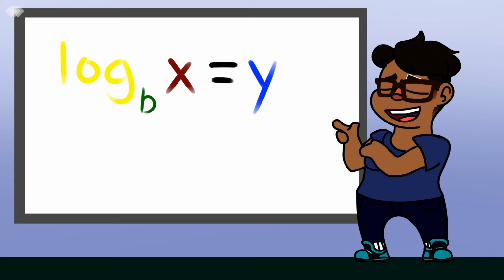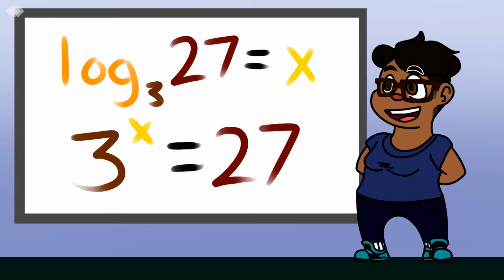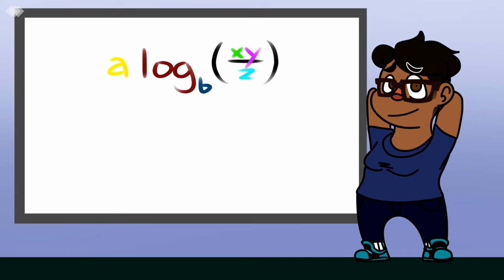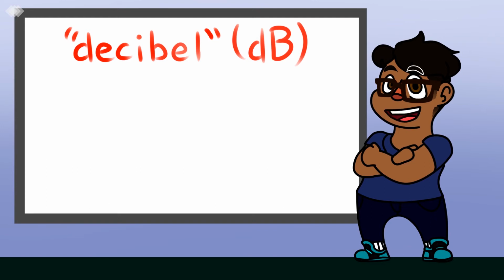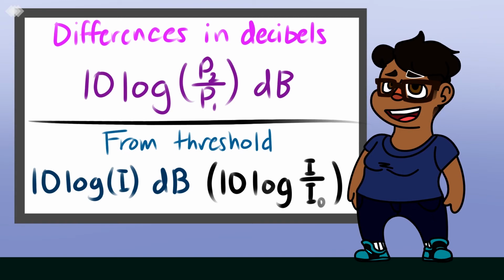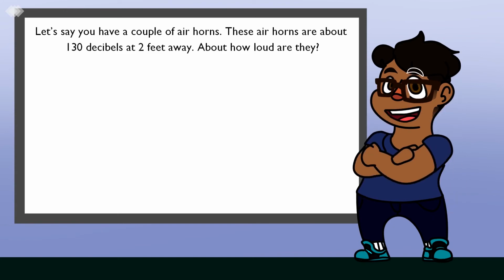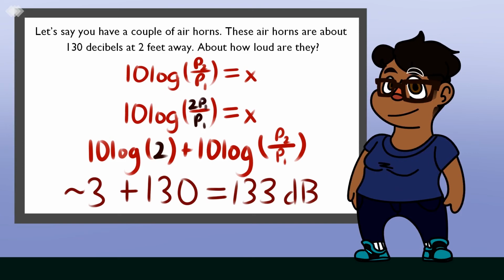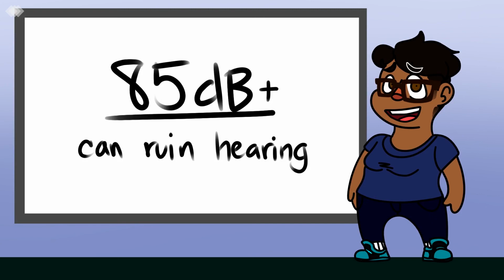UPDATED CHECK DESCRIPTION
I JUST REALIZED THAT THIS VERSION HAS NO WORDS IN THE RENDER SO HERE WE GO AGAIN